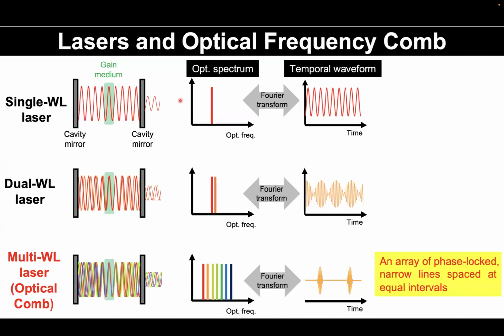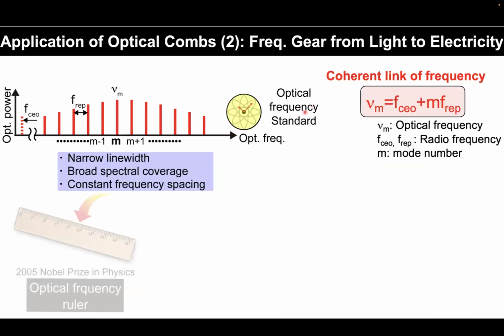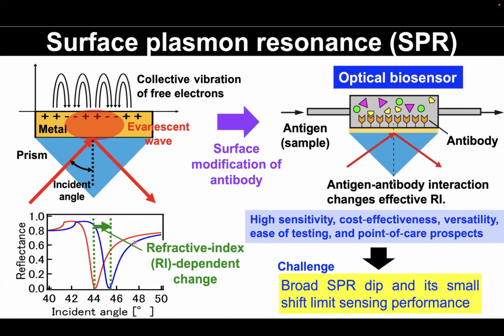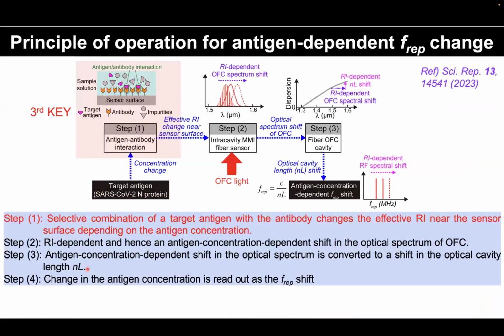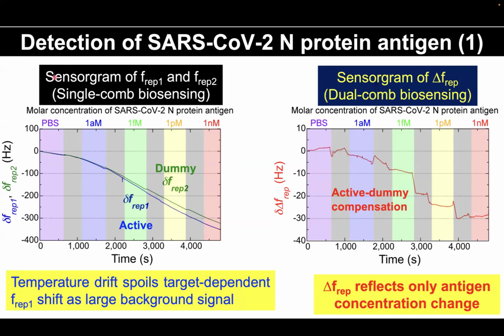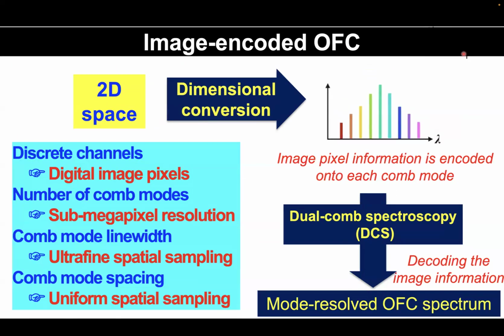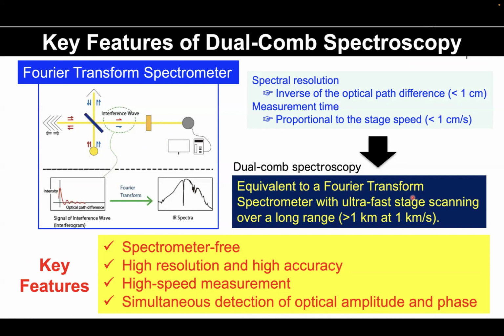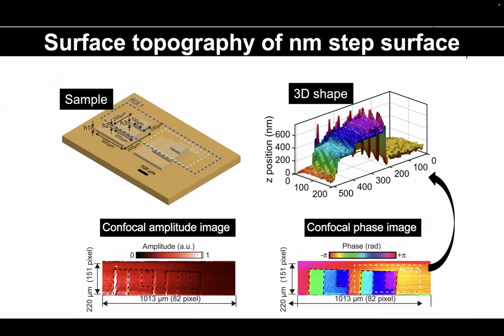Optical frequency combs: unlocking high-precision optical sensing and advanced imaging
【Tutorial】T. Yasui, "Optical frequency combs: unlocking high-precision optical sensing and advanced imaging," in Optics & Photonics International Congress 2025, TS2-04, Apr. 23, 2025 (Apr. 21-25, 2025/Yokohama, Japan).